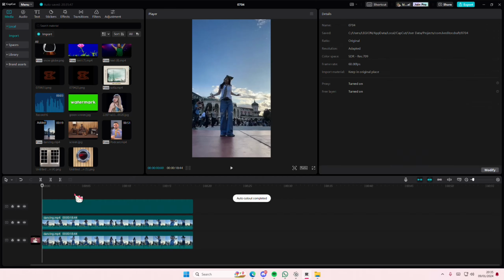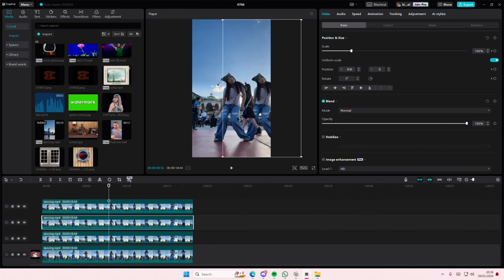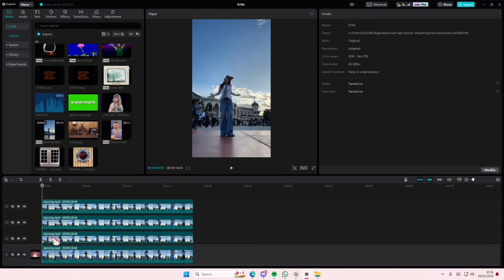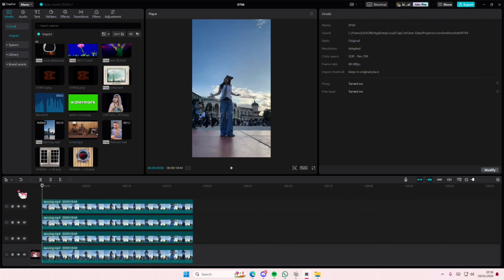How You Can Upgrade Your Dancing Videos On CapCut PC? Easy Duplicated Animation Tutorial!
Want to upgrade your dancing videos on CapCut PC? Here's how you can do that.